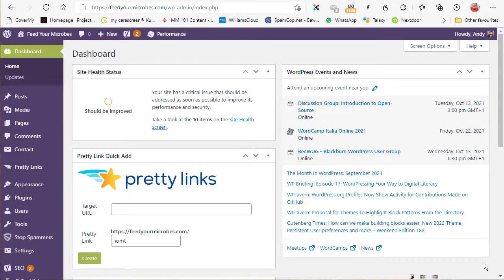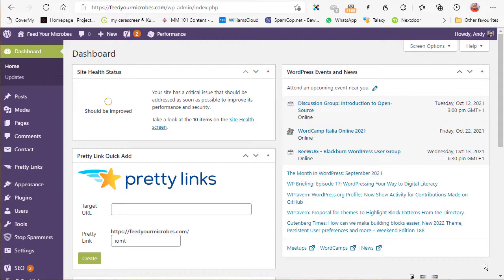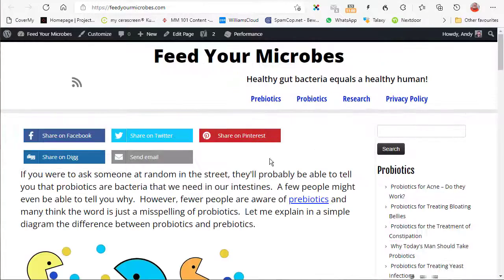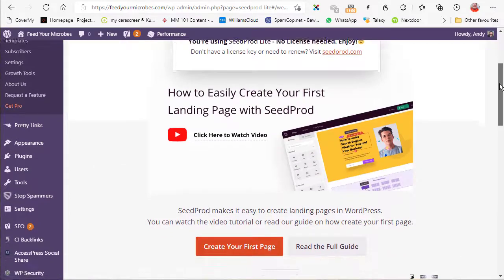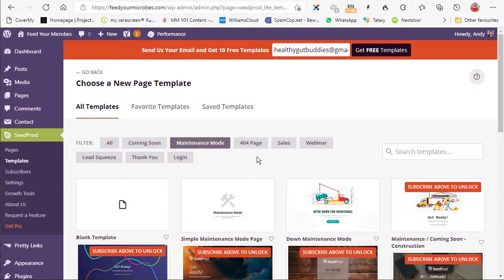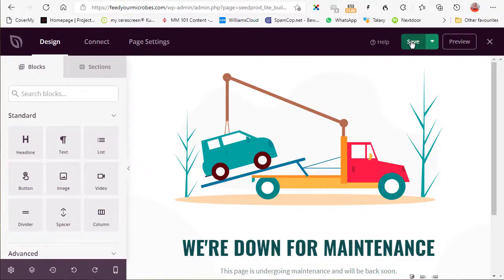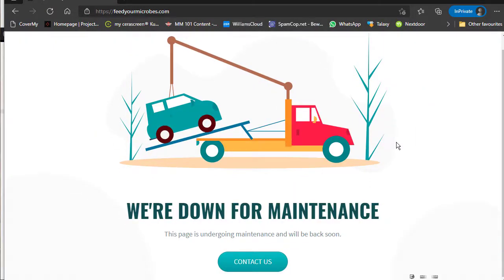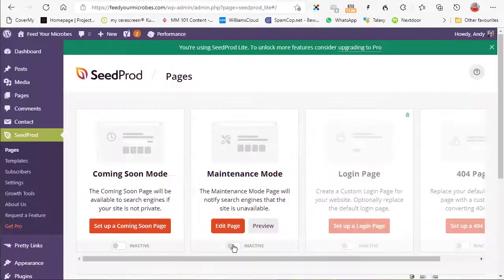How to put your WordPress site in maintenance mode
When WordPress updates your website, whether it's the full WordPress core files, WordPress plug-ins, all WordPress themes, your site will be put into maintenance mode. If anybody visits your site they get a message saying that the site is currently unavailable and please try again later. But as Webmaster, you can put your site into maintenance mode whenever you like. It might be that your making some changes to your homepage and you don't want visitors to see them until you're ready, but whatever the reason, putting your WordPress site into maintenance mode is very easy. This video shows you how.

If you want to learn more about WordPress, whether you are a complete beginner or just struggling to put it all together, my course or book can help.

WordPress Book